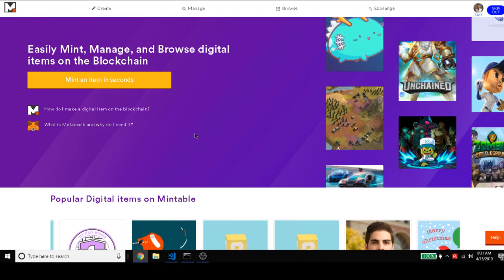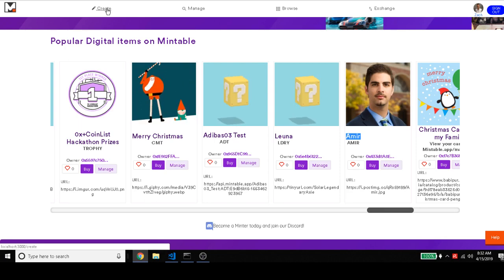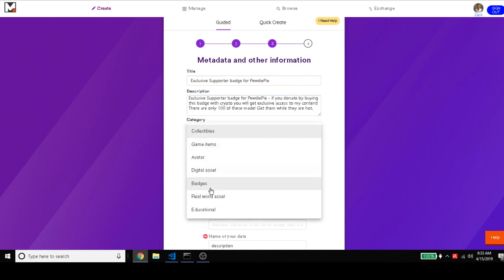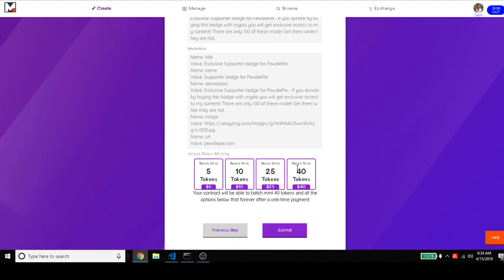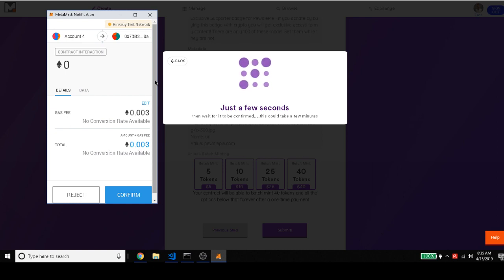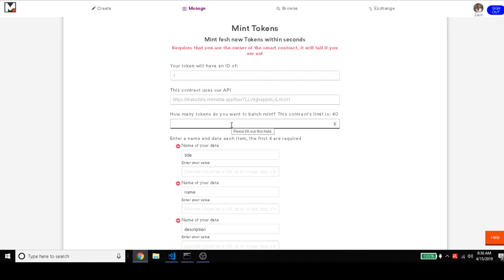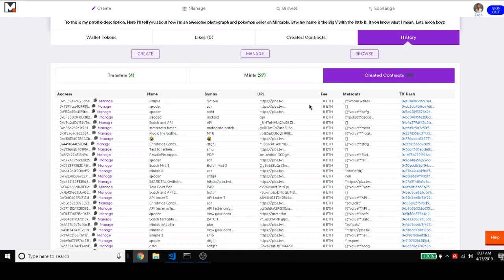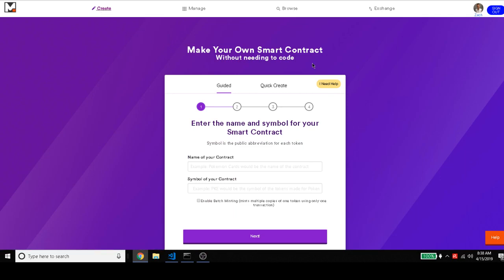Create a digital item on the Ethereum blockchain in 30 seconds - Mint ERC-721s easily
Mint, manage and browse ERC-721 (NFTs) on the Ethereum blockchain super easily now with Mintable.app!

Here is an example of how easy it is. You can earn crypto by creating content of unique nature!